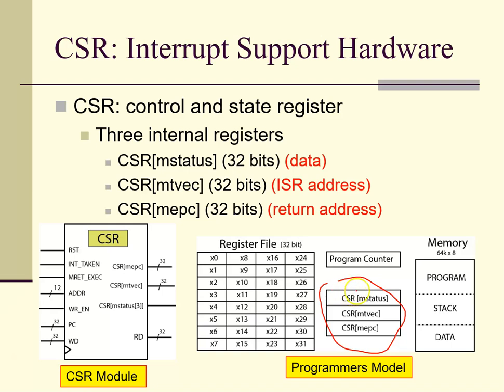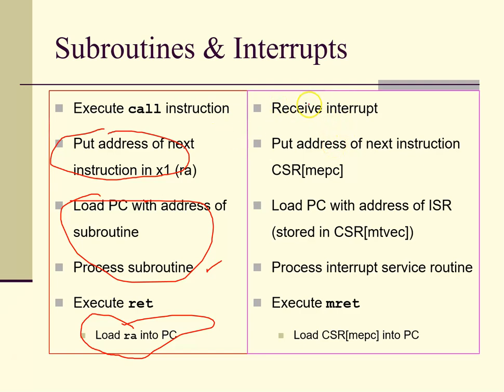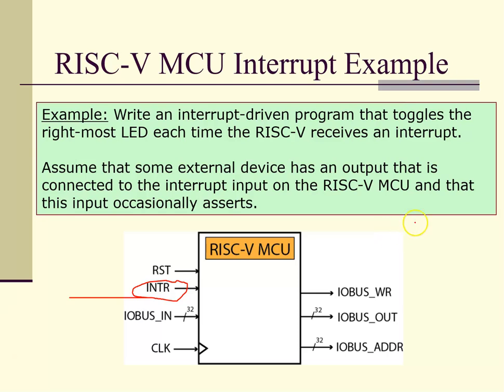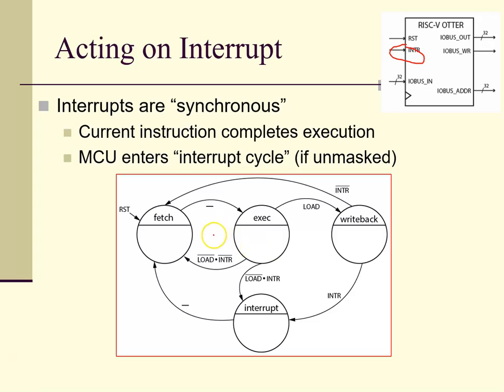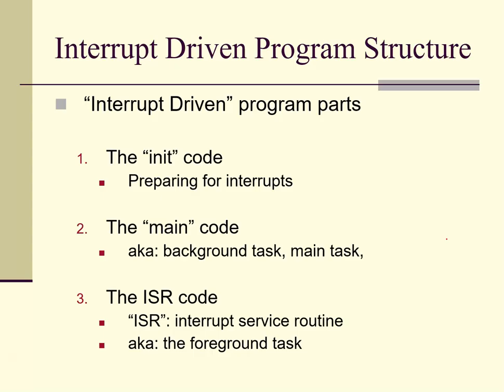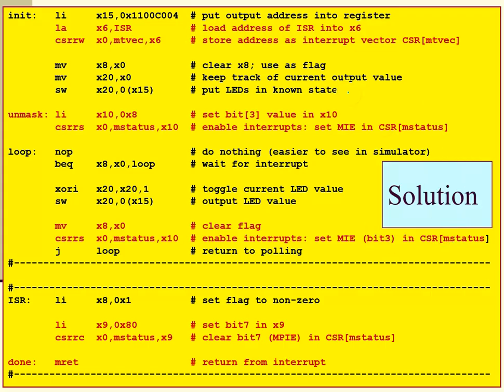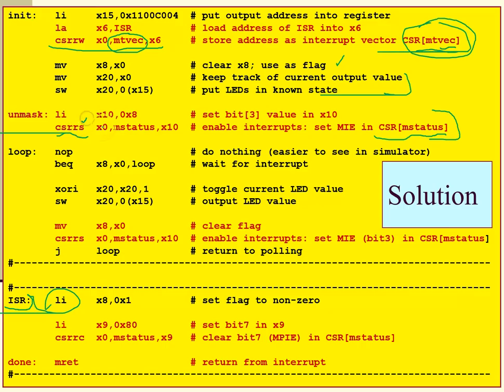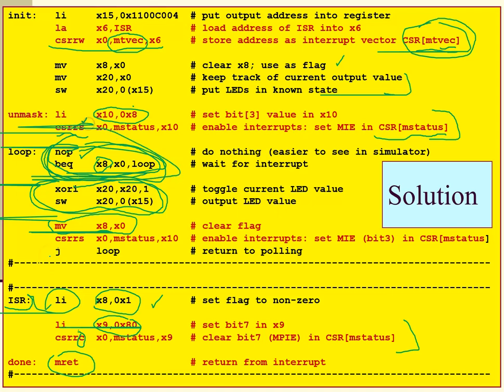CPE233 lecture 18 part2